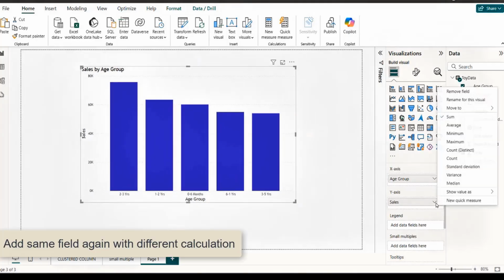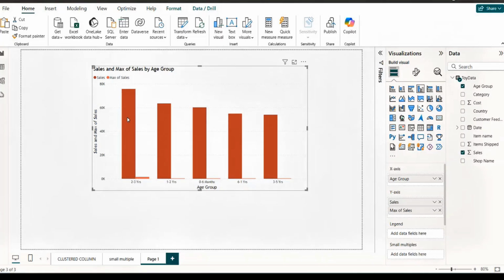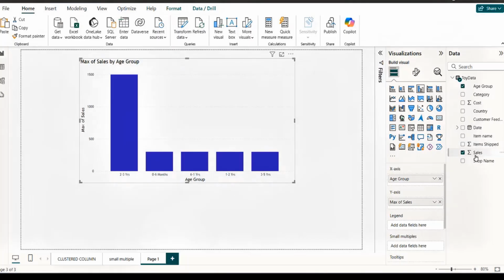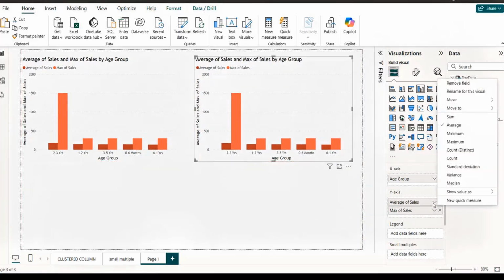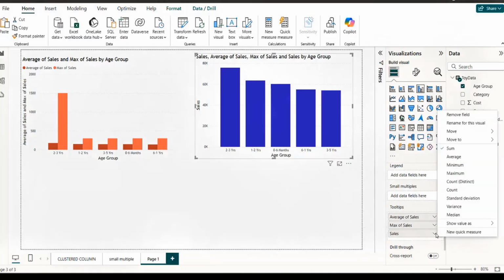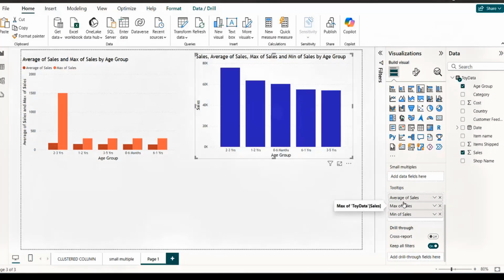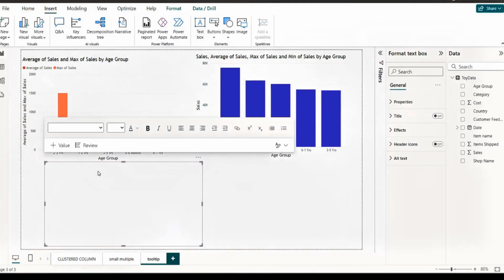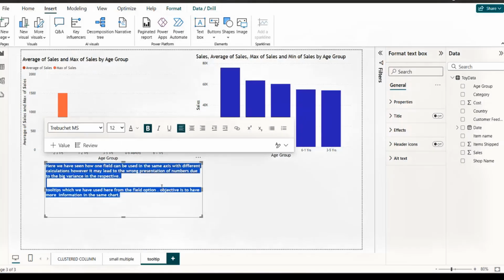Power Bi | Same Field For More Calculation | Tooltips | Part4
In this Power BI tutorial, you'll learn how to use the same field for multiple calculations and enhance your reports with custom tooltips. These techniques help create more dynamic, informative, and user-friendly dashboards.

Topics covered in this video:

Using the same field for multiple calculations in Power BI.
Creating and configuring custom tooltips.
Displaying additional insights without cluttering visuals.
Improving report interactivity and user experience.
Best practices for building professional Power BI dashboards.

This video is part of the Power BI Masterclass series, designed to help you master real-world Power BI concepts from beginner to advanced levels.